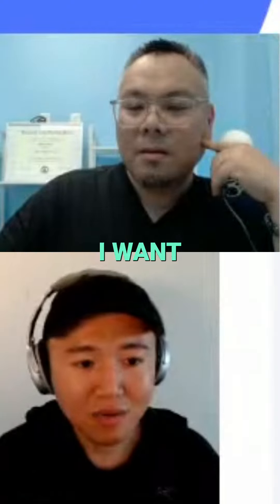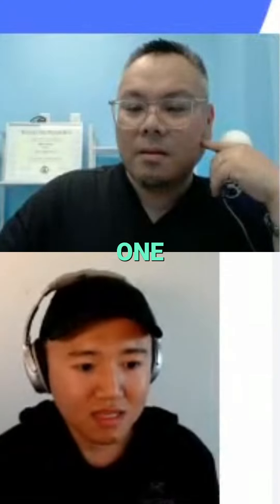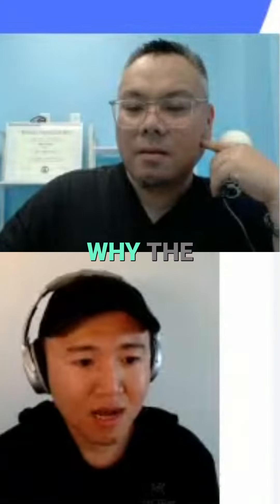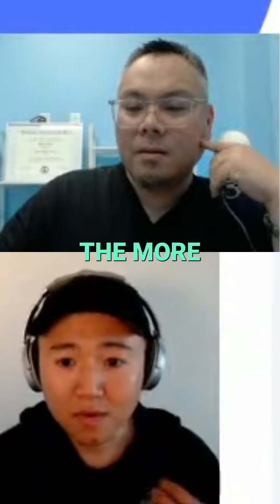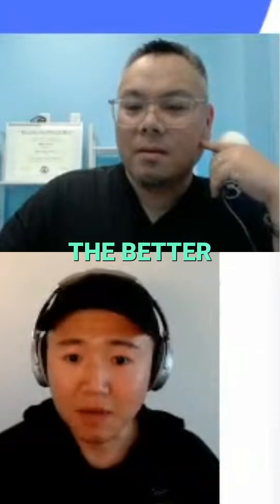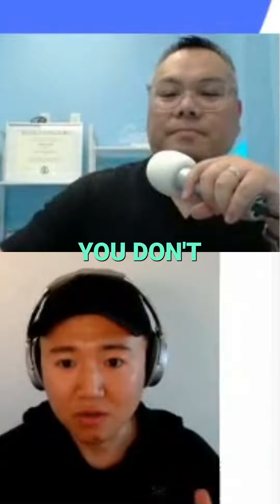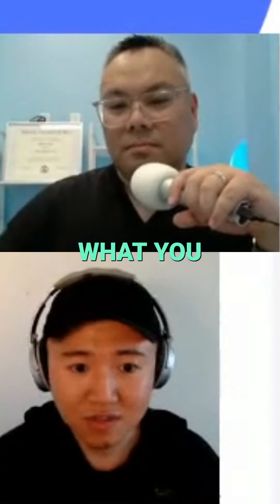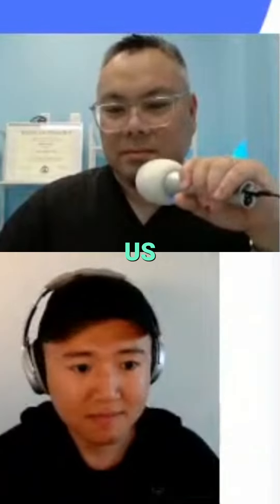Revolutionary Copy and Paste Tool: Boost your Productivity Instantly!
Discover a game-changing copy and paste tool that will amaze you! Watch as we demonstrate its incredible speed and efficiency. Customize your notes effortlessly and get exactly what you need with this incredible AI-powered tool!